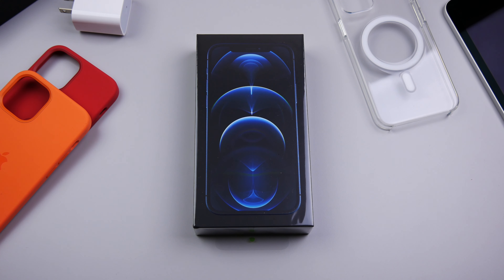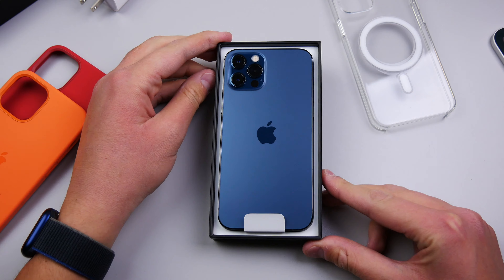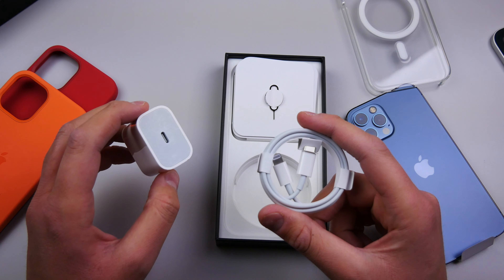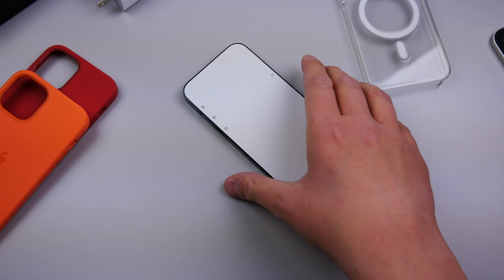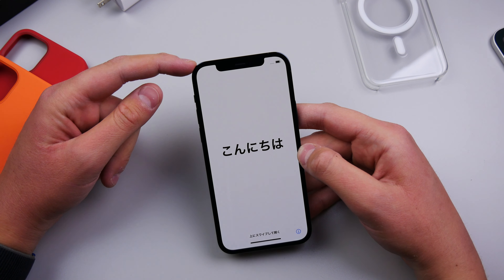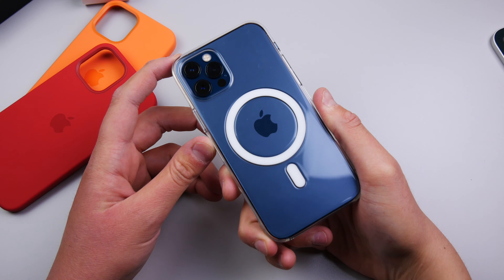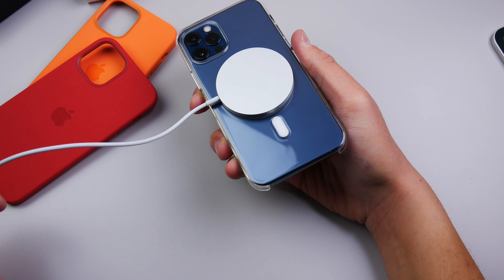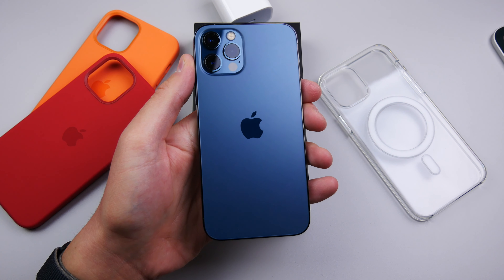iPhone 12 Pro Unboxing + MagSafe Accessories First Look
Unboxing the 6.1" iPhone 12 Pro in the new Pacific Blue finish. Apple has significantly slimmed down the packaging this year. The box doesn't include an AC adapter or headphones like previous iPhones. We also look at a few MagSafe cases made by Apple as well as the official MagSafe Charger.